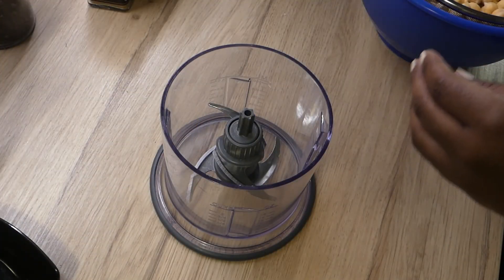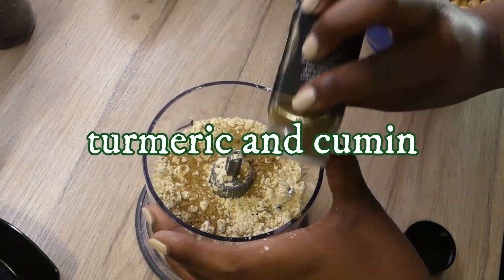Falafel in the Air Fryer | Potatoes and Pearls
I this video I show you how to make falafel in the air fryer

Ingredients used:
1 1/2 cup chickpeas
Chickpea flour
Turmeric
Cumin
Salt
Olive oil

*My Spiralizer
*My Instant Pot Mini
*My Air Fryer